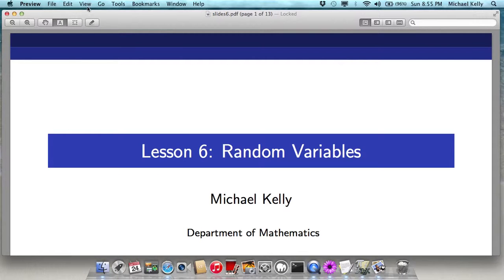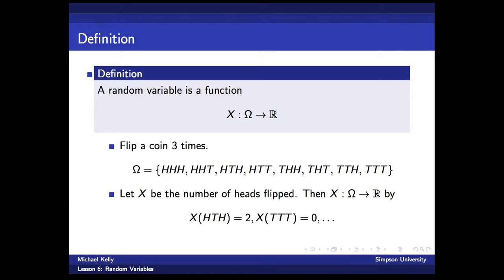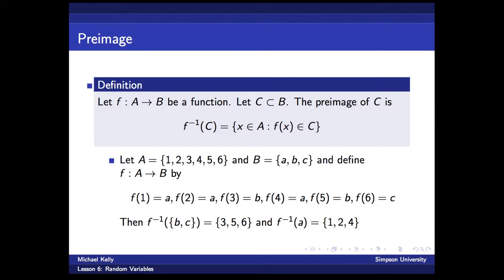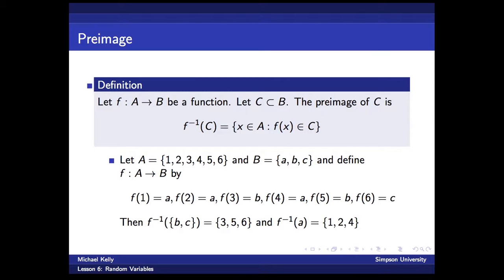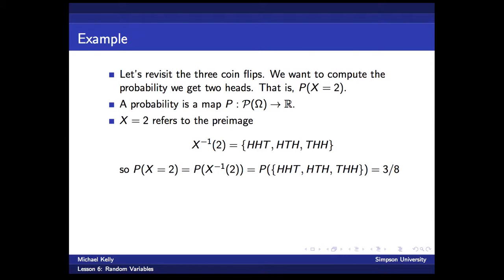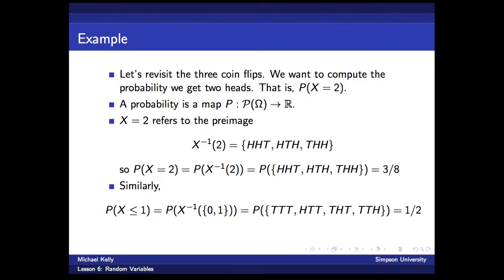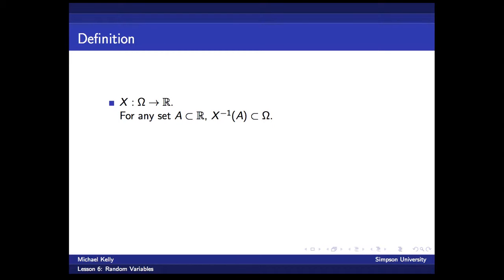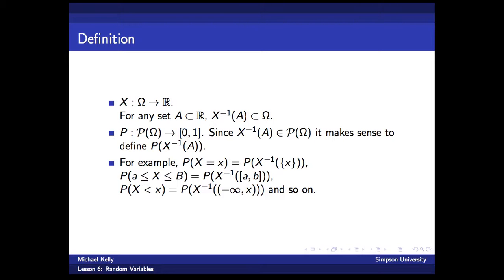Random Variables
In this video we define random variables and show how to compute their probabilities.